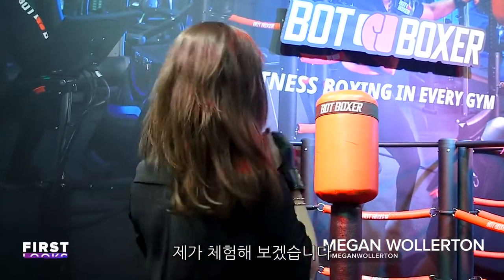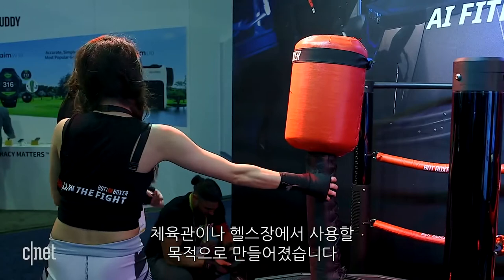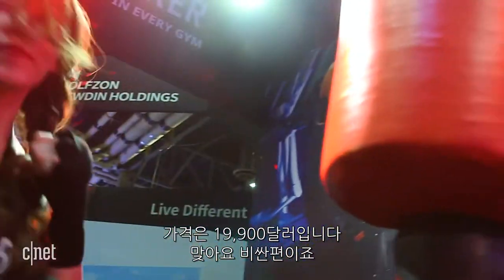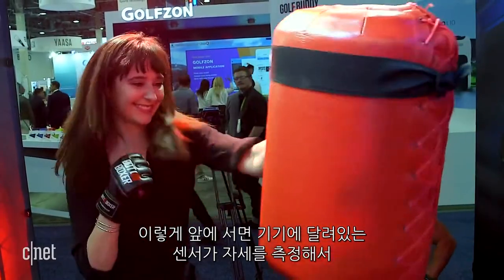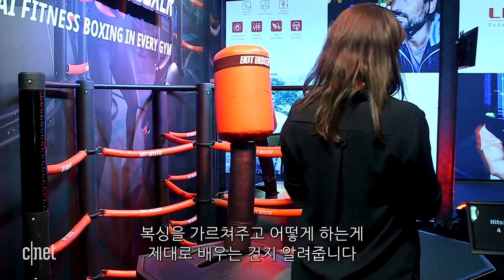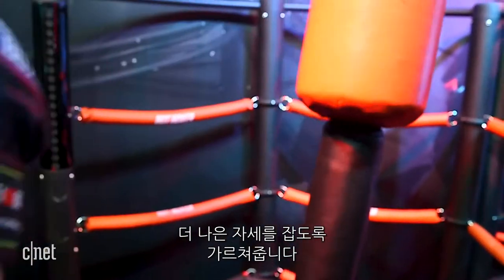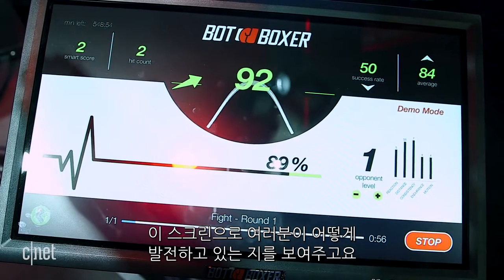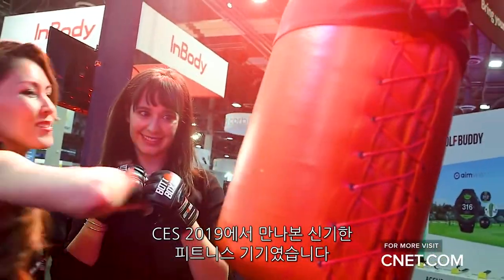강펀치 피하는 똑똑한 샌드백, 복싱 파트너 ‘봇 복서’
독일의 실내 스키 시뮬레이터 제조 기업 스카이테크 스포츠(SkyTech Sport)가 출시한 ‘봇 복서(BotBoxer)’는 권투선수가 혼자서 스파링 할 수 있도록 도움을 주는 스파링 파트너 로봇이다.

봇 복서는 일반 샌드백과 달리 센서를 이용해 사용자의 움직임을 확인하고 기기 하단의 모터를 이용해 빠른 속도로 위치를 바꿔 사용자의 공격을 스스로 피한다. 선수의 수준과 훈련 내용에 따라 3가지의 모드를 제시하고 측정 수치 및 통계를 디스플레이로 보여준다.

가격은 19900달러(약 2천 2백만 원)이고 국내 출시는 미정이다.